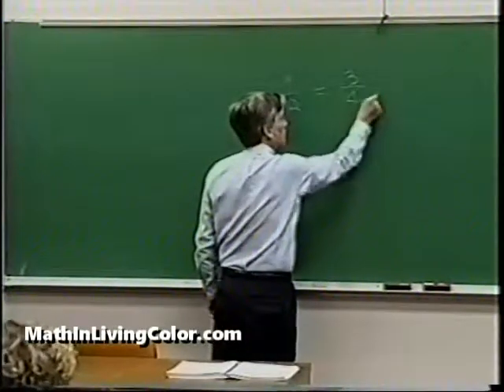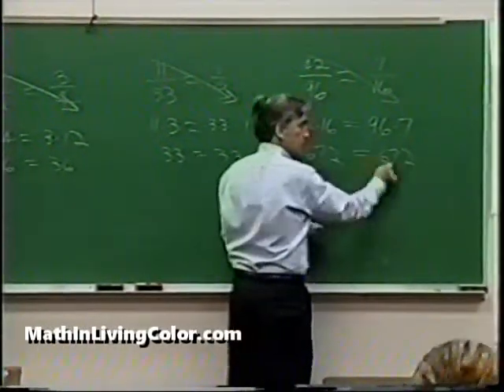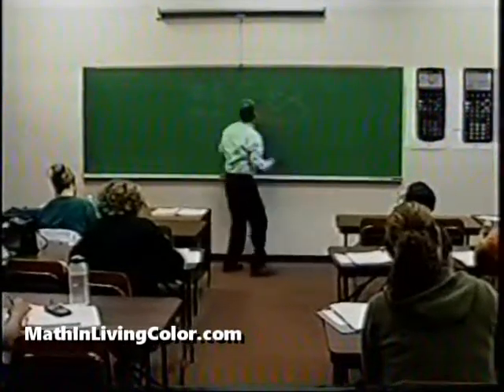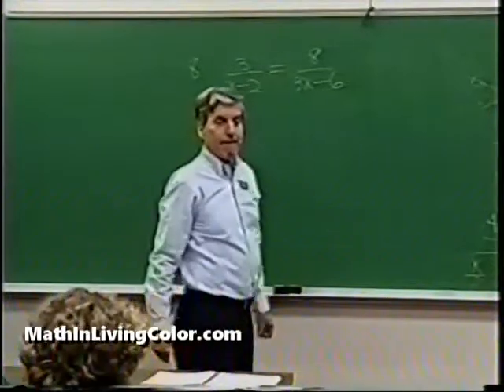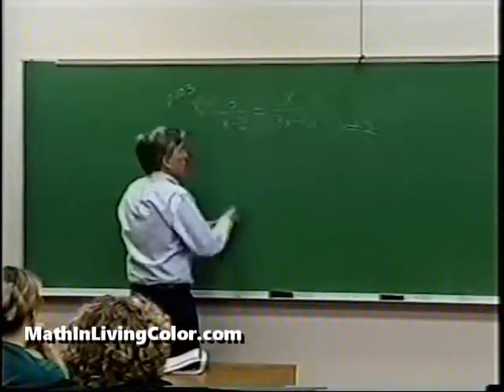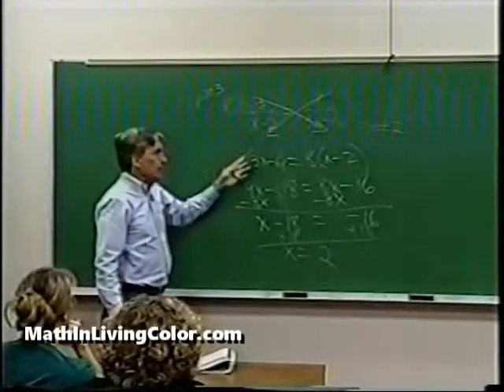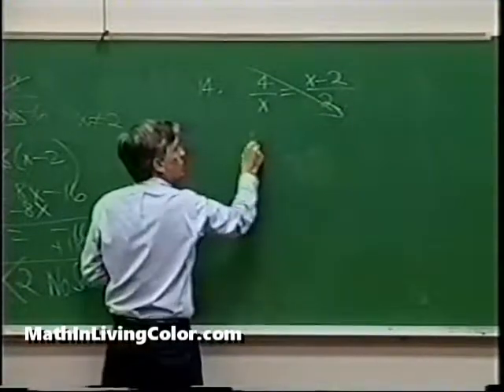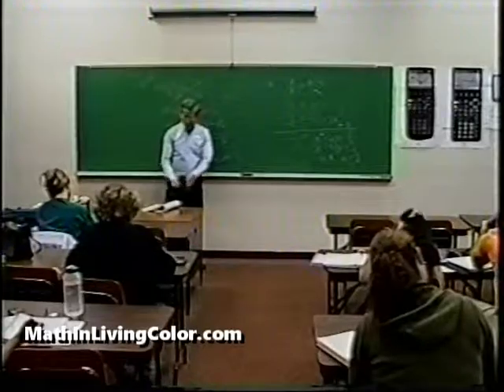Equations With Proportions (Section 2.07) Intermediate Algebra